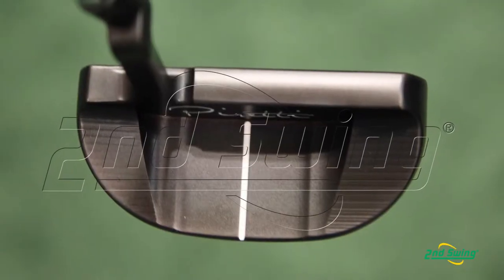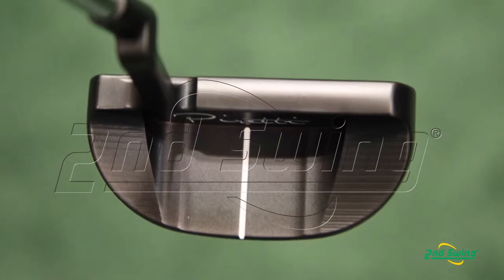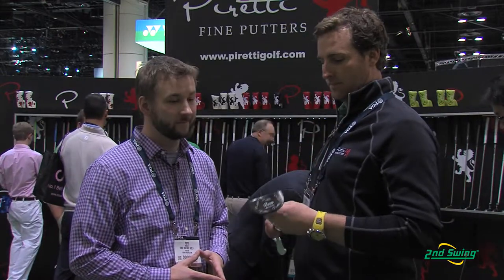Piretti Bosa Putter - 2nd Swing Golf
Piretti Bosa Putter

2nd Swing Golf gear specialist Pete Karle chats with Mike Johnson, President of Piretti Golf, about the Biretti Bosa putter.